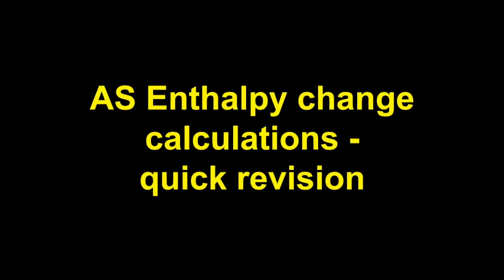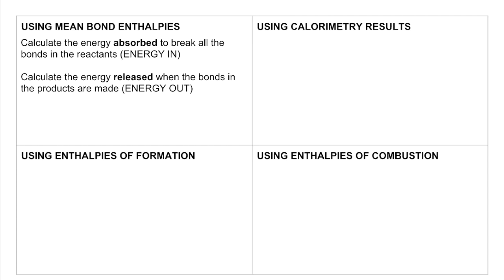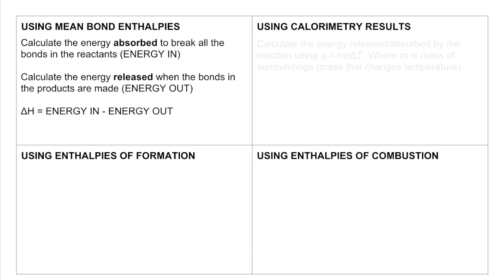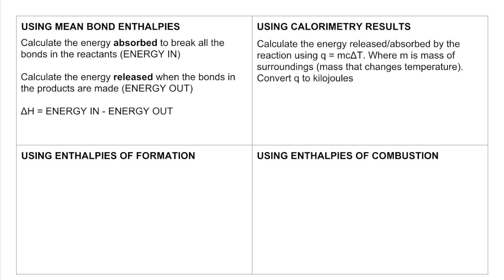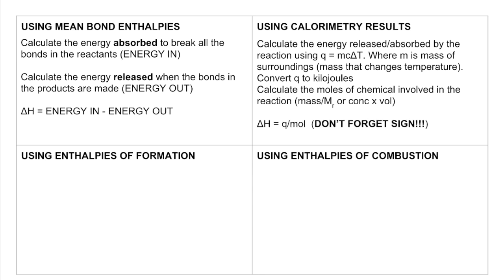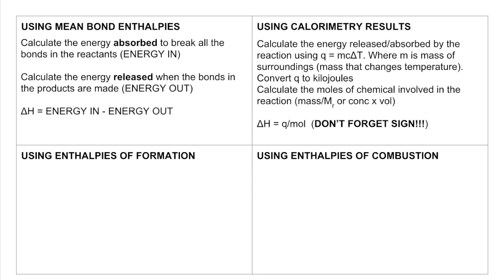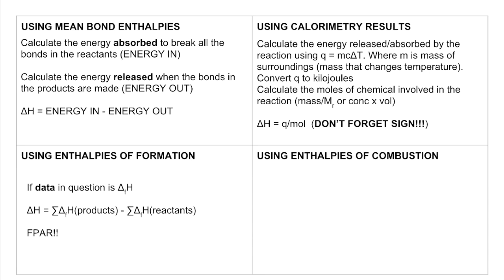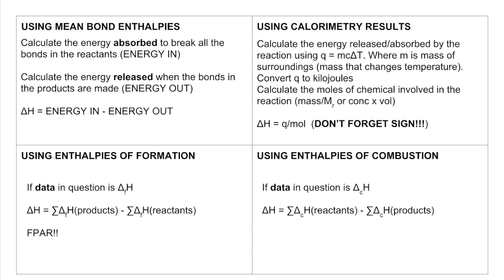Quick Revision - AS Enthalpy Changes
Quick blast through how to calculate the enthalpy change for a reaction using: Bond enthalpies, calorimetry results, enthalpy changes of formation and enthalpy changes of combustion.